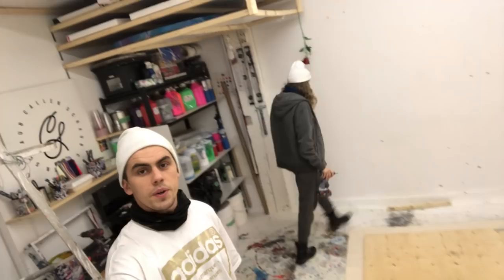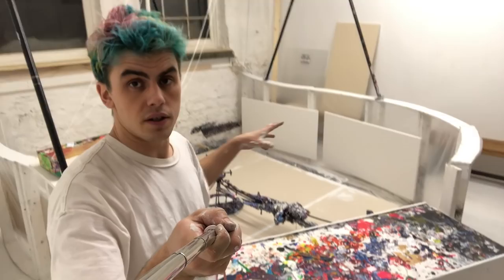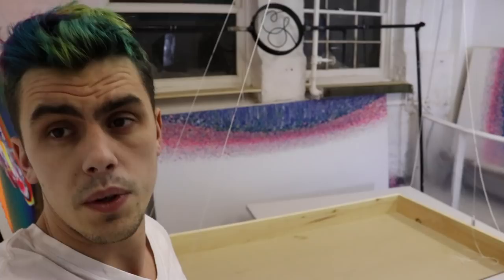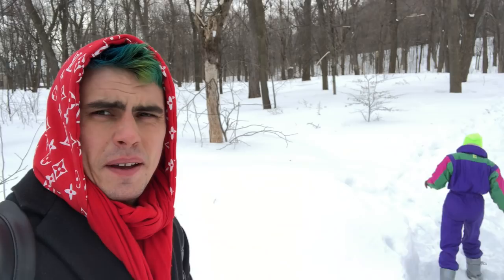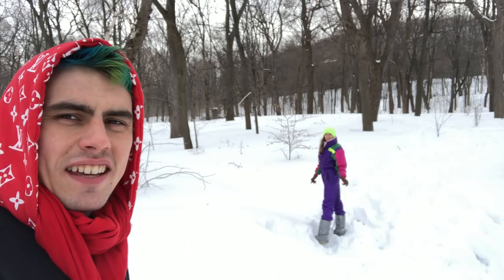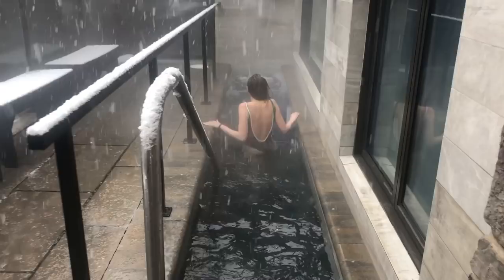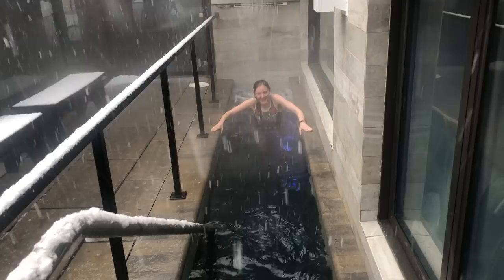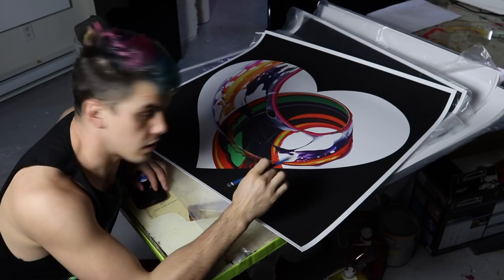Artist Life – Callen Schaub – Vlog Episode #38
FEBRUARY VLOG
Videography: @callenschaub
Photography: @callenschaub @lacedwithsparkles
Editor: @callenschaub
Dancer: @lacedwithsparkles